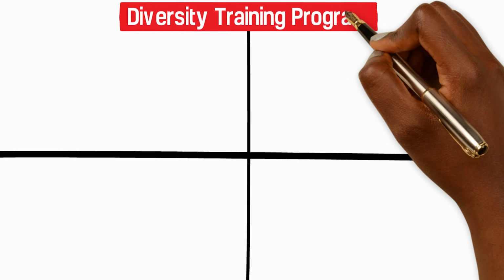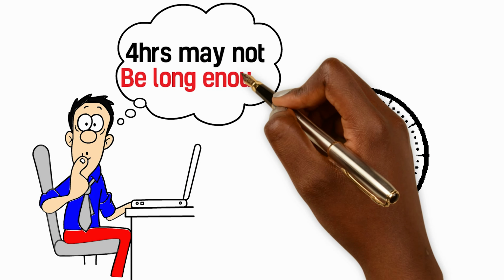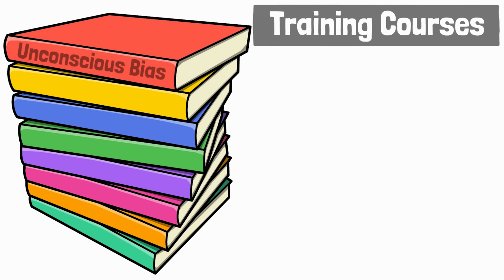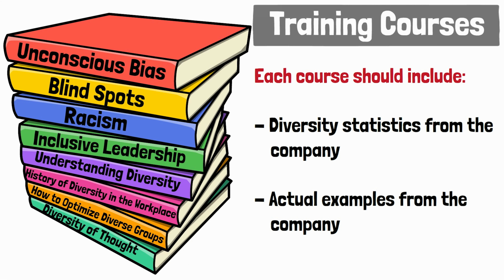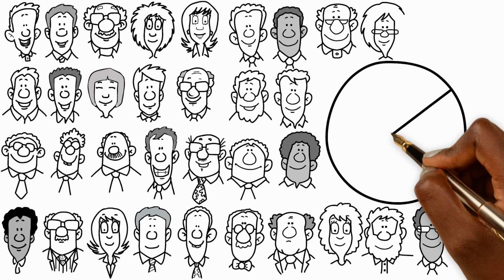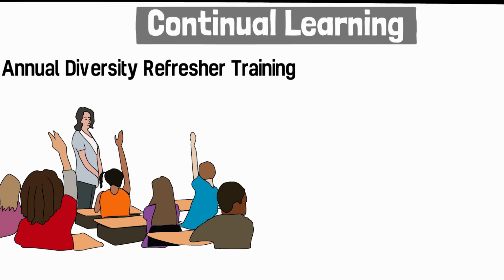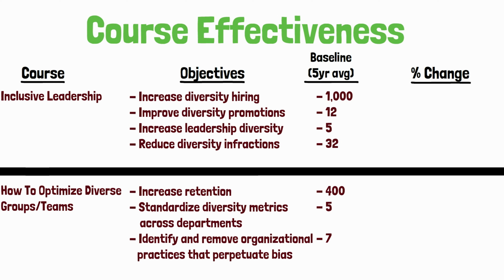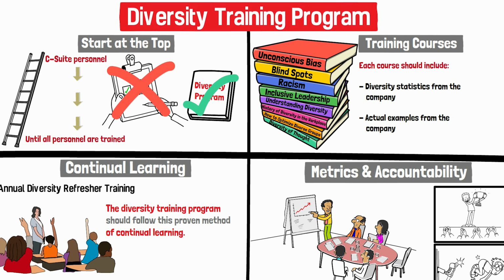How to Establish Diversity Training Program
To hire and retain diverse talent, the work environment must be fair and allow diverse voices to be heard. There are many studies that discuss the disparity in which diverse talents are promoted, receive bonuses, are selected for opportunities, allowed to make significant decisions, etc. A fair and inclusive environment will not be realized without an intentional change that includes education and training. To achieve this type of environment, a diversity program that trains its employees, contains measurable results, and holds its workforce and leadership accountable for said results should be implemented. Only then, will the newly hired diverse talent remain at the company.